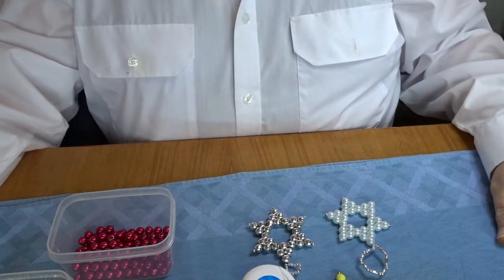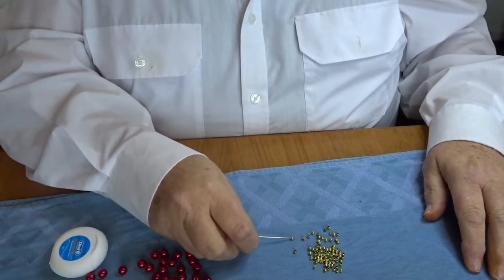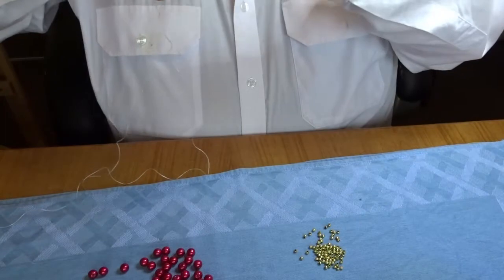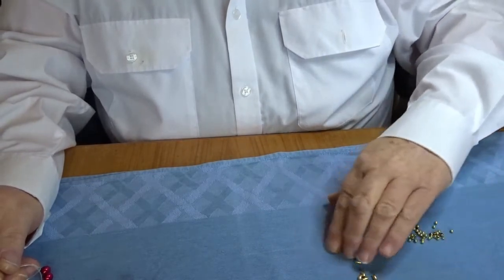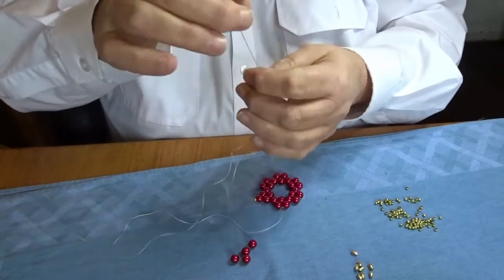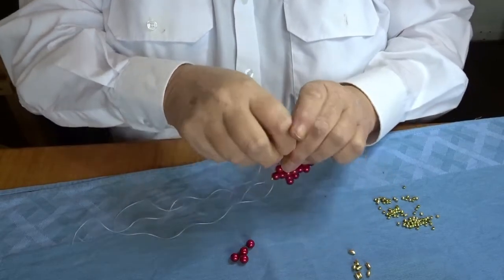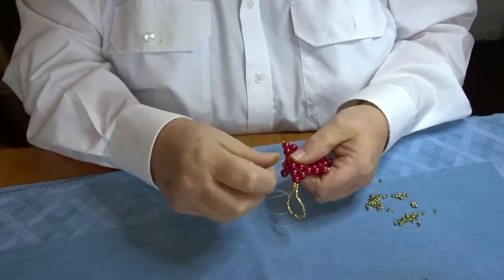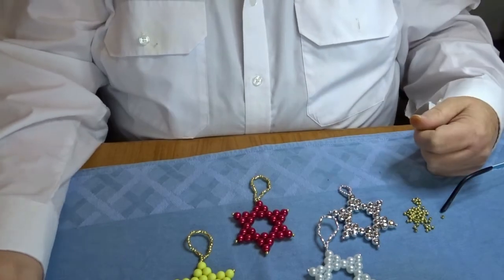How to Make a Bead Star Decoration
Here I show you how to make these beautiful bead star decorations